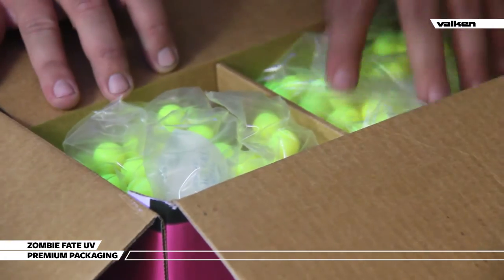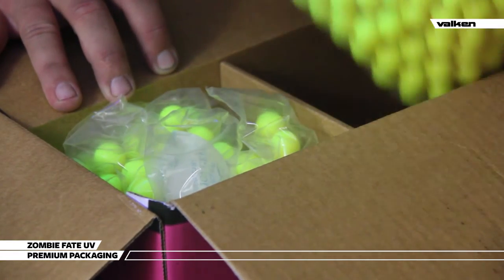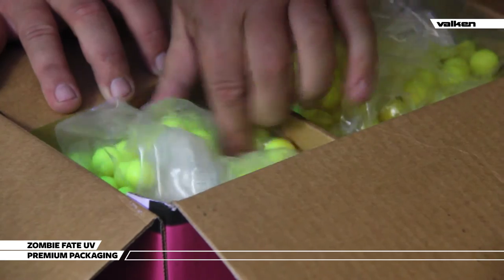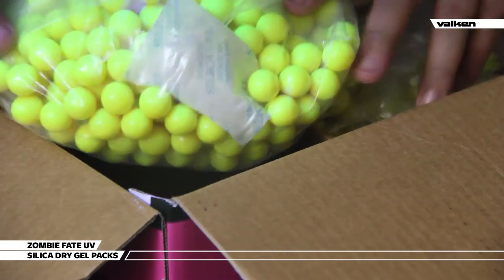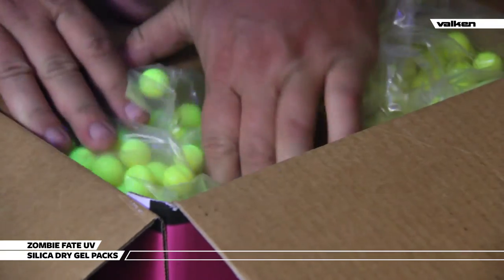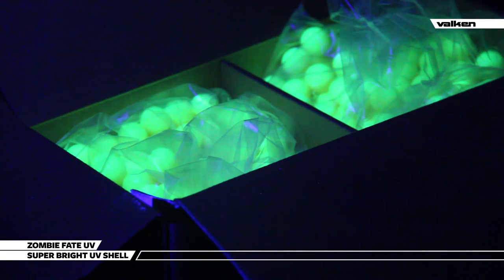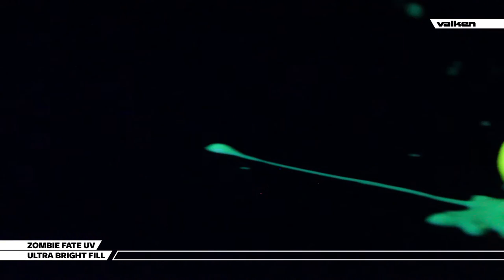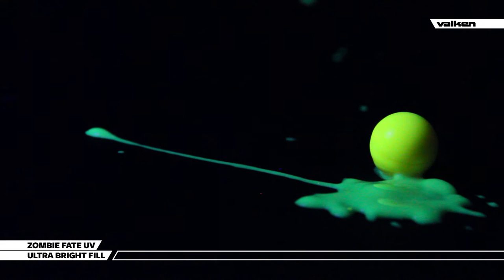Valken Gear Guide Zombie Fate UV Paintballs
'Tis the season for Shooting Galleries, Night Games, Paintball Haunts and Zombie Hunts. Valken Zombie Fate UV Paintballs offer the highest quality performance ammo on the market with MAXIMUM Glow effect for your customers when combined with Valken's UV haunt lights.

Valken Zombie Fate UV Paintballs are available at the finest "haunted" events, the best night events and your local Valken dealer